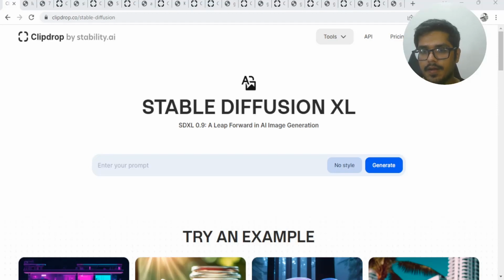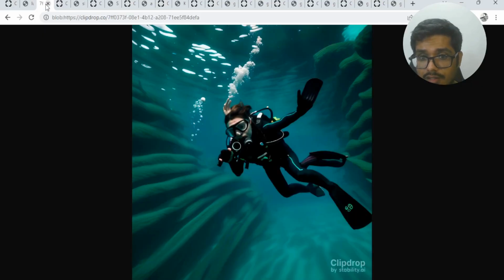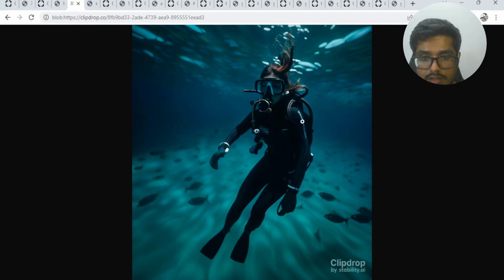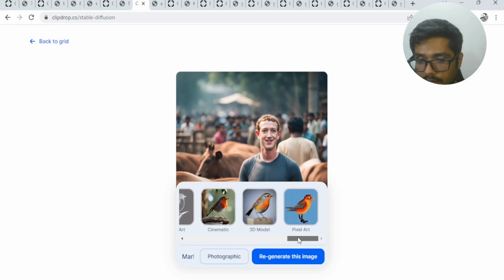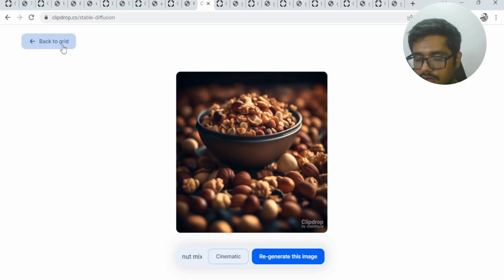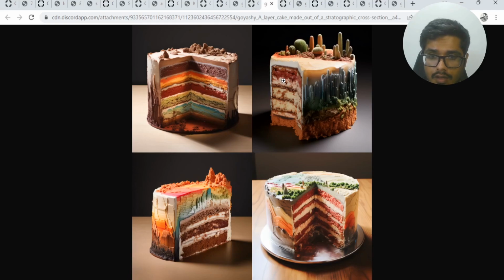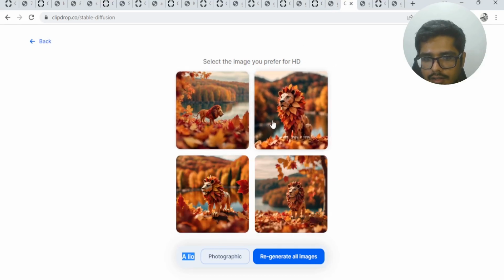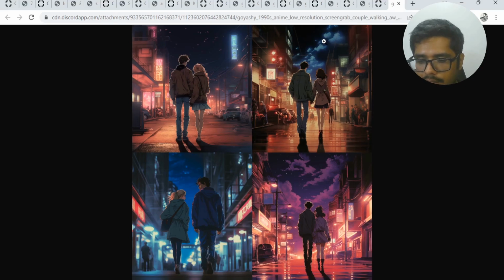Midjourney v5.2 vs SD XL 0.9.. OPEN SOURCE has finally WON!? Prompt to Prompt Comparison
In this video, we'll look at a comparison between Midjourney v5.2 vs Stable Diffusion XL 0.9. Note that Stable Diffusion XL 0.9 is an open source model. Enroll for the best Generative AI Course